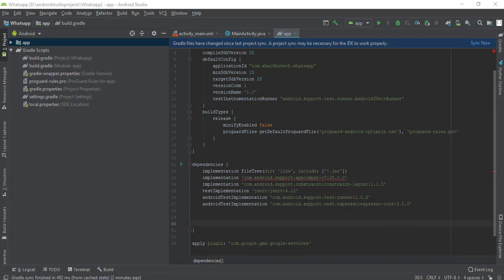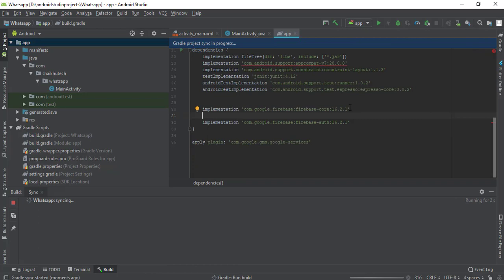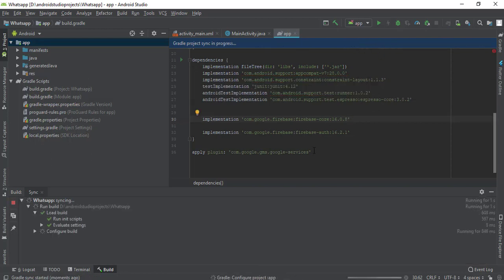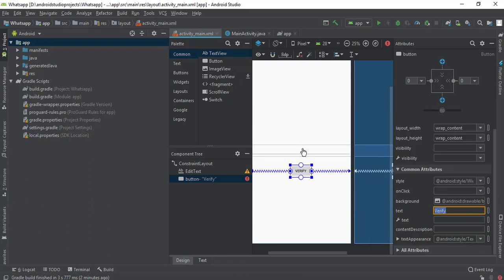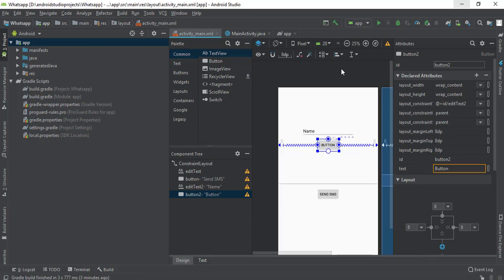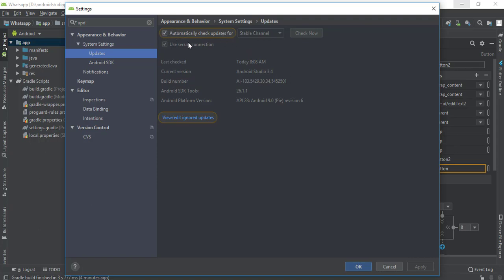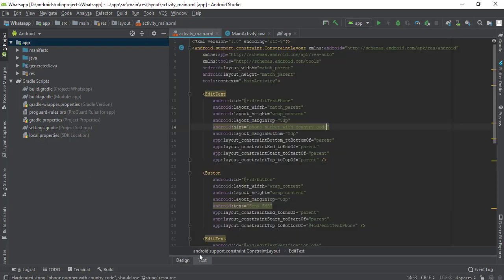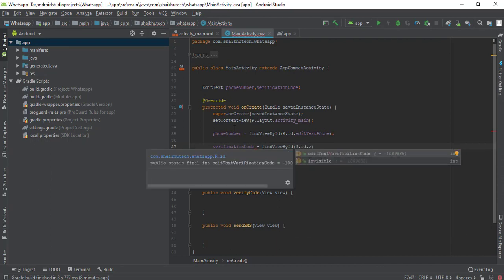create whatsapp using firebase and android studio | 1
create whatsapp using firebase and android studio

So You want to Build Apps ?

Then you are right place and you want to build apps at your on time , on your selected place from the comfort of home and you without having to read articles and books and you want see how the professional apps are created.

In this course i will teach you from scratch to the Expert and This course will make you  hero from zero. In this course i have taught from the very basic level to the advanced level.You will be able to build real world applications and lead the world with your innovative ideas to apps and you can earn from those apps.

There are 2.1 billion Android users and android has 88% of Market share and its growing day by day. Android is Ruling the Mobile World.

What is In this Course ?

First we will learn java and Object oriented programming concepts and practice them and Once they are ready then i will introduce you to the android development and we will learn the basics. Once are base is strong the we will try making apps and believe i will enable you to build apps like whatsapp, uber, Google News and Mx Player. If you were able to build these apps then no one can stop or come in way of your bright future.

Any one who is eager to learn, any one who want to be a successful android developer, any one who want to show the world that he can do it.

No Prior Programming Knowledge Required !! i have taught everything you need to know ..

The only requirement is will, believe and concentration.

I am a computer science graduate and i am eager to teach since i was in university. I have 3 years of Professional android development course, i have built plenty of android apps but the apps i cannot forgot are Mx Player Clone , Uber and Whatsapp ,Browser.

I started learning android 5 years ago when i even did not know programming but within year everything changed so quickly that now i am teaching Android.

Its my second course my first course was How to build Mx Player Clone. First course success with over 5000+ happy students

motivated me to create this course.

Why I Created this Course ?

When i started learning android there was no one who was teaching how to create real apps every one just teaching the basic android, No one taking it to the advanced level, No one was sharing the process of creating apps. So i messed my head here and there to build apps and it took lot of time but it polished my skills and motivated me. Then i decided that one day i will create the course that will make the student understand how the professional apps are created and i will share my Experience with the world and final Here I am !!

Do you want to learn or you want to keep reading and reading !!. take this free course to make your ideas Reality.

RecyclerView Implementation tutorial